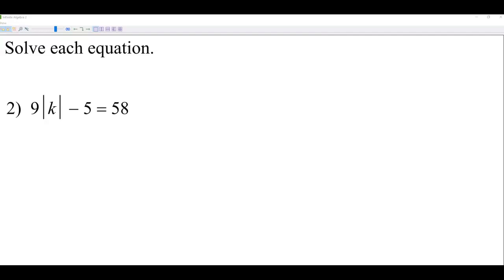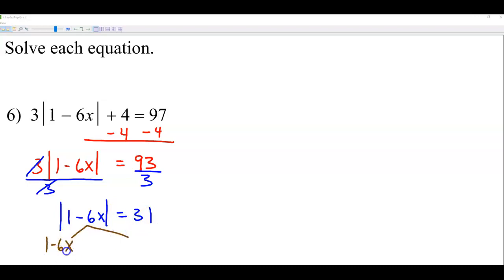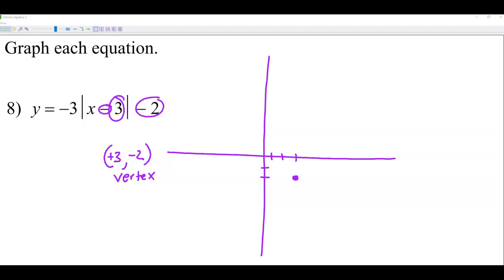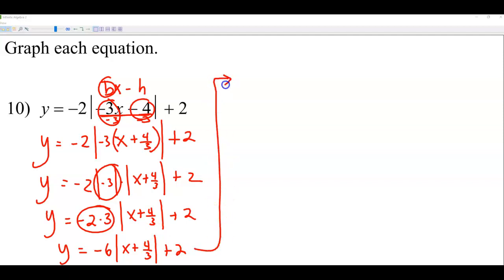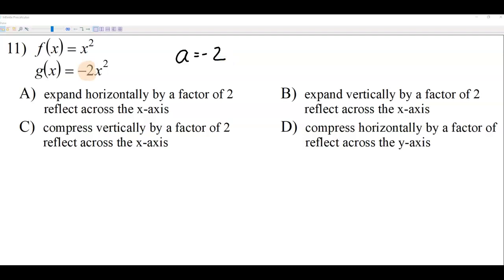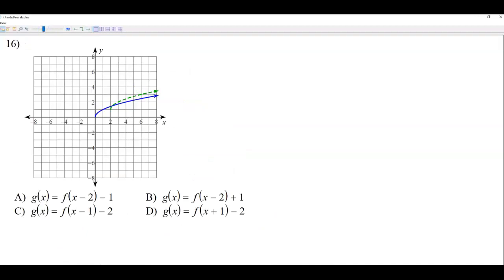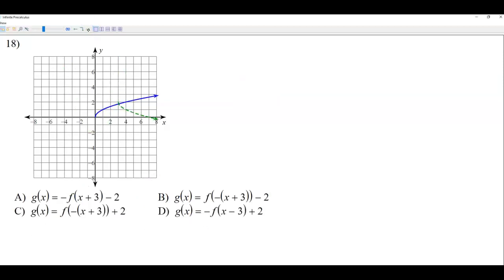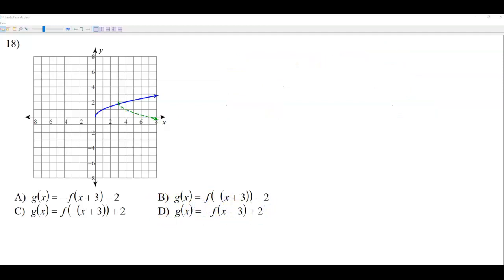Precal Unit 3 Quiz 1 Study Guide 22/23